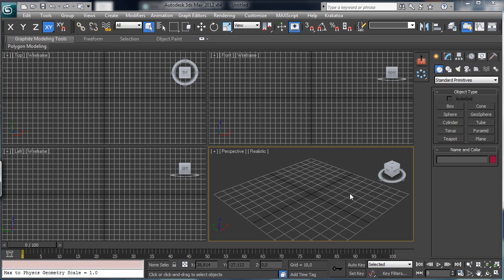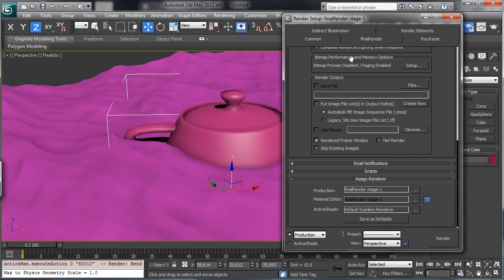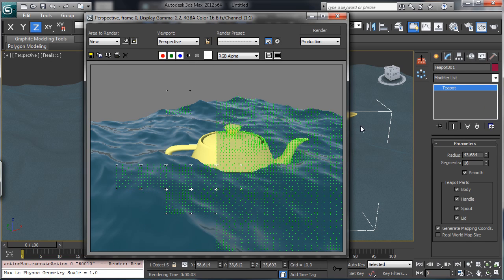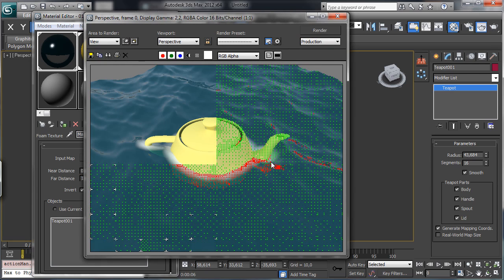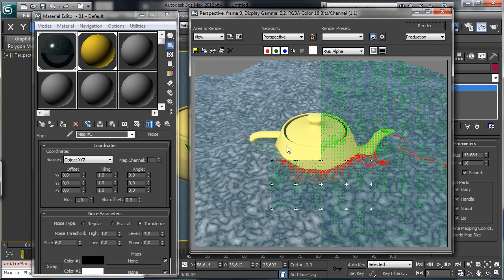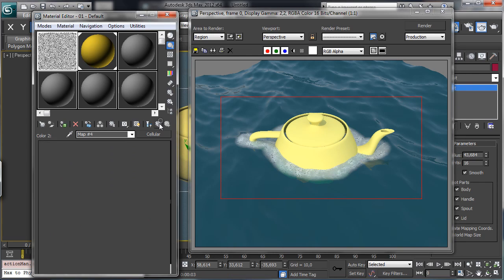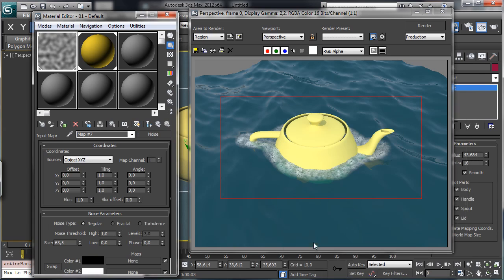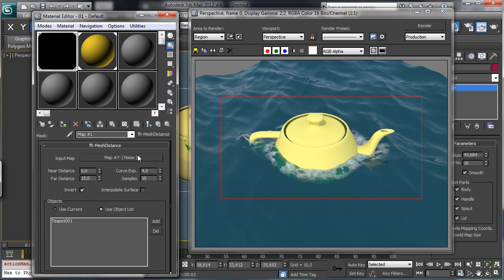Tip: FR Ocean and Mesh Distance Foam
In this tip video for 3ds max, we'll be back to talk about Mesh Distance texture and FinalRender Ocean. We talked in the past about the mesh distance to create a foam mask over a generic sea material, now we'll take a look at how we can use it to control the foam presence using the FR Ocean shader, and we'll see how to create a simple foam texture using some nested noise maps.